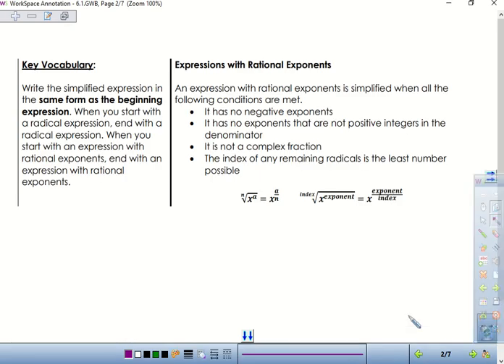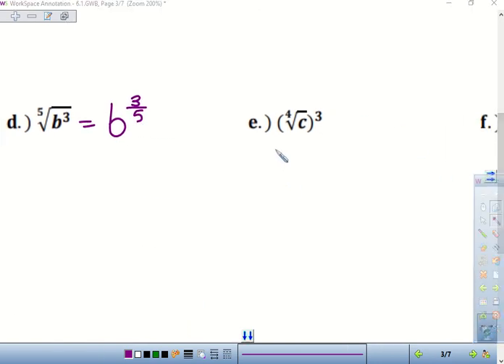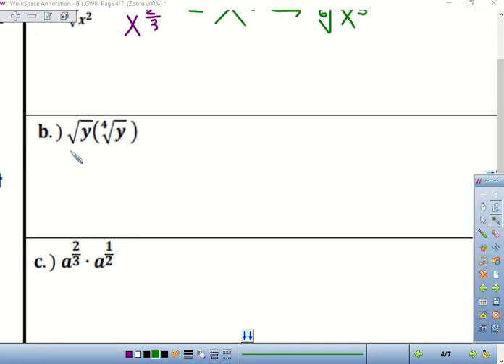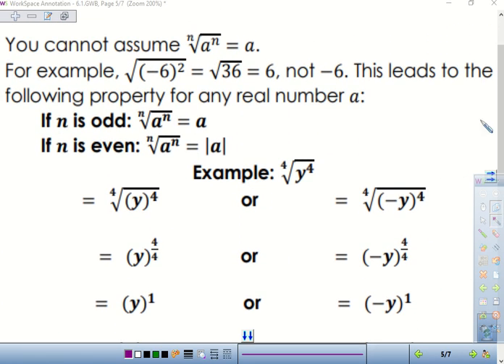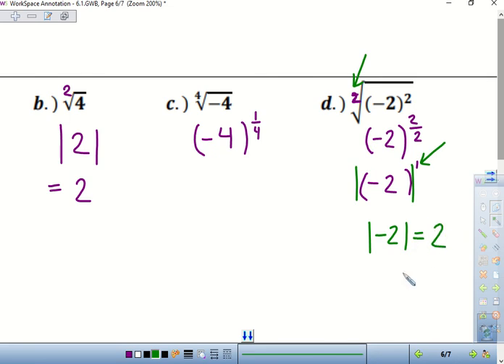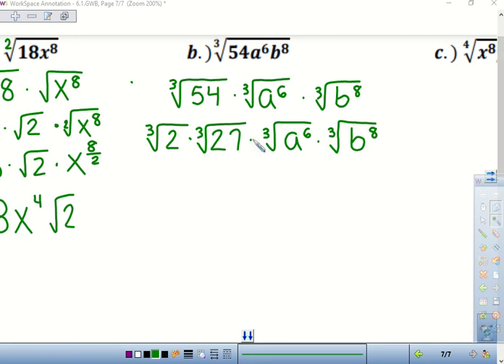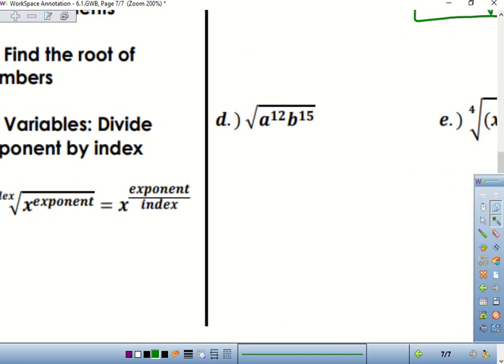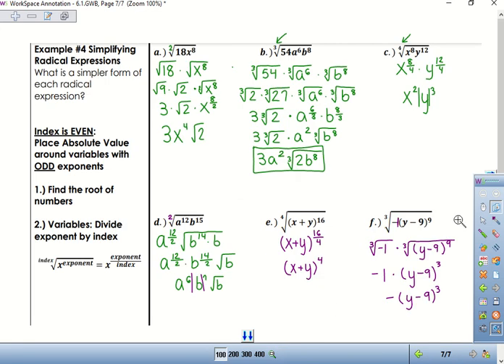Algebra 2H Lesson 6.1